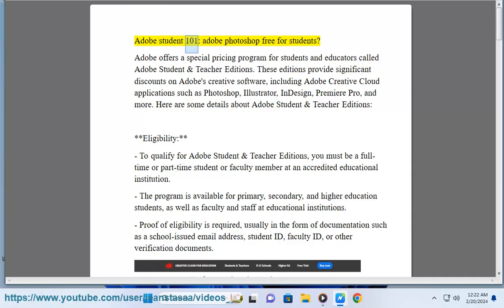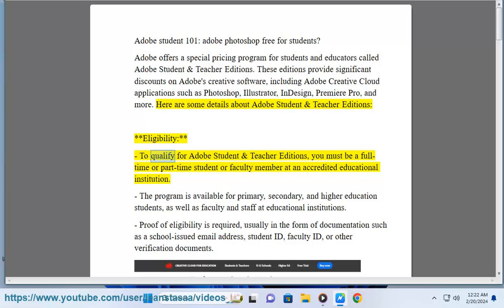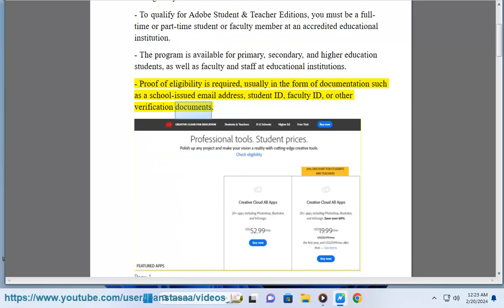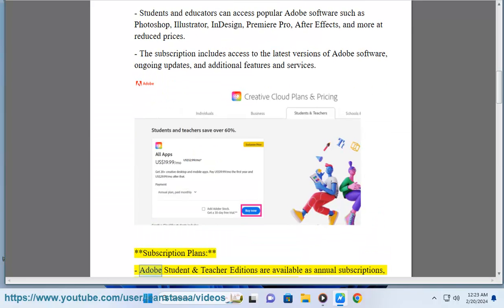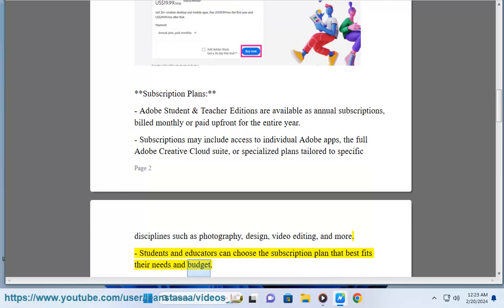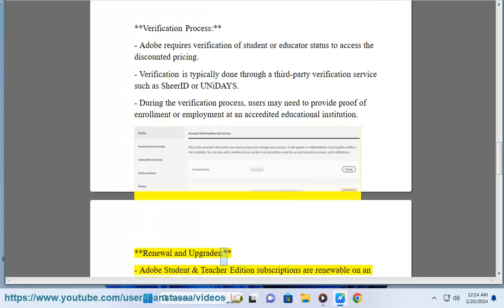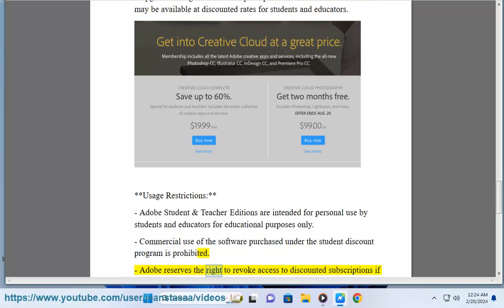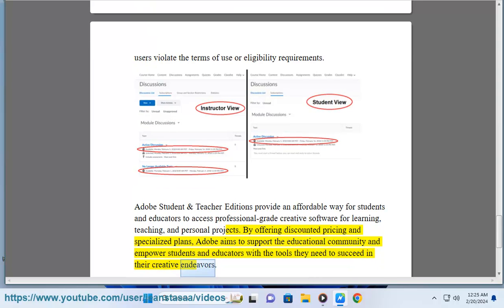Adobe student 101: adobe photoshop free for students​?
This vid explains Adobe student.

i. Adobe offers Adobe Photoshop for free to students through its Adobe Creative Cloud for Education program. Here's how students can access Adobe Photoshop for free:

1. **Verify Student Status:** Students need to verify their student status to be eligible for the free Adobe Creative Cloud membership. This typically involves providing proof of enrollment in an accredited educational institution.

2. **Sign Up for Adobe Creative Cloud:** Once eligibility is confirmed, students can sign up for a free Adobe Creative Cloud membership. This membership grants access to Adobe Photoshop along with other Adobe creative apps such as Illustrator, InDesign, Premiere Pro, and more.

3. **Download Adobe Photoshop:** After signing up for the Adobe Creative Cloud membership, students can download and install Adobe Photoshop on their computers or devices. The installation process is straightforward and can be done through the Creative Cloud desktop application.

4. **Access to Updates:** As part of the Adobe Creative Cloud membership, students receive access to the latest updates and features of Adobe Photoshop as they become available.

It's important to note that Adobe's policies and offerings may change over time, so it's a good idea to visit the Adobe website or contact Adobe customer support for the most up-to-date information on student eligibility and access to Adobe Photoshop and other Adobe products. Additionally, eligibility requirements and availability may vary depending on the student's country or region.